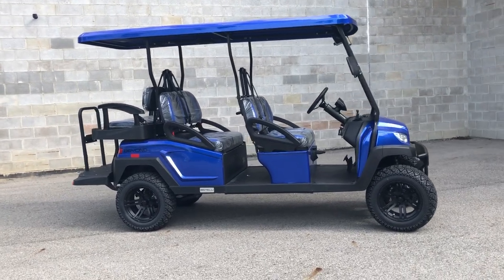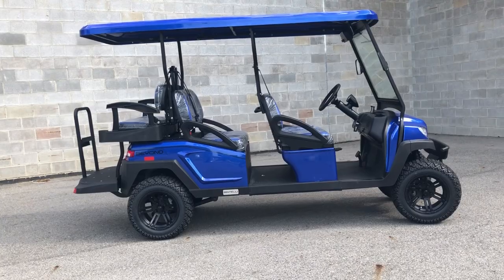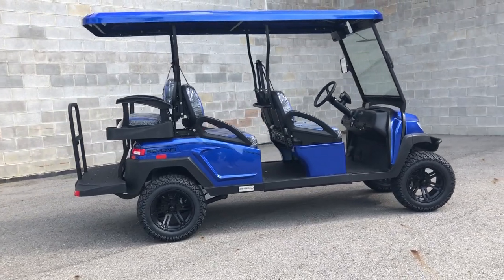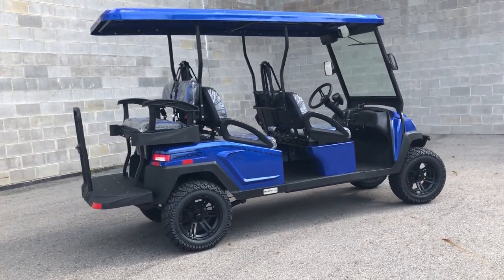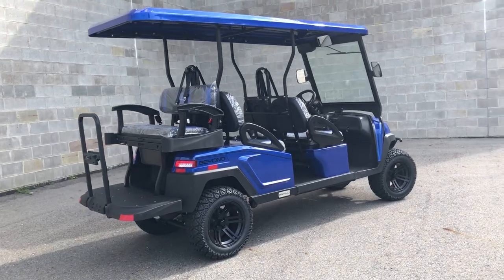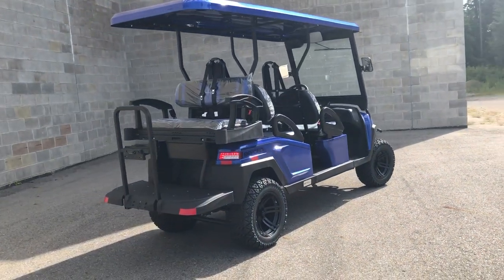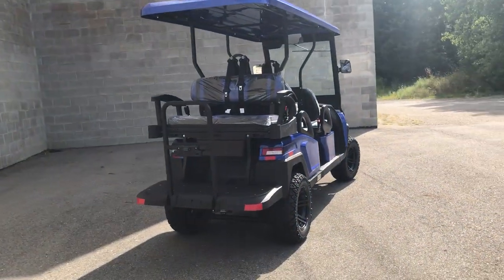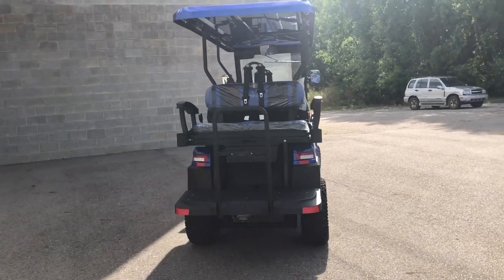2023 BINTELLI BEYOND GOLF CART FOR SALE IN MI 23B003